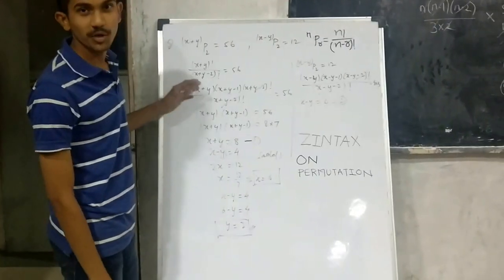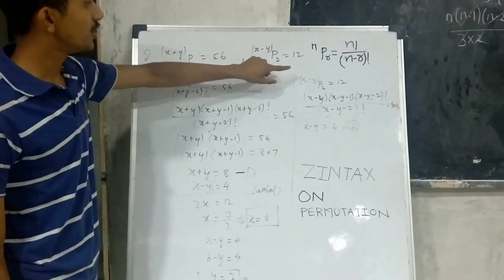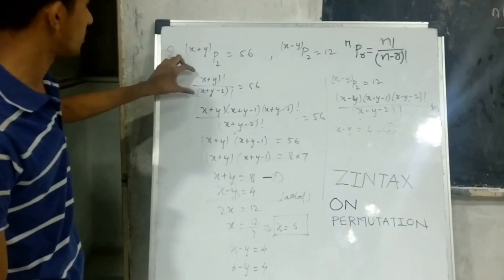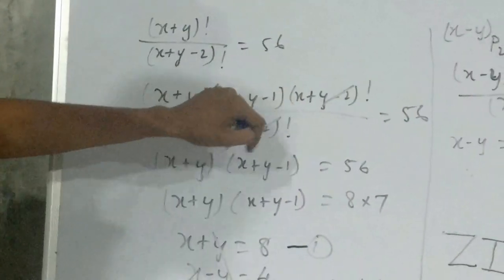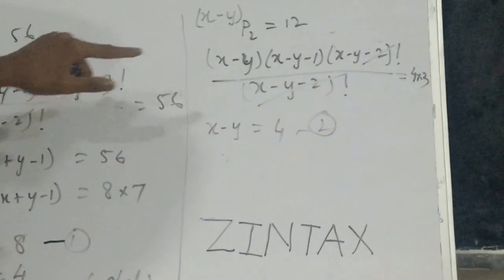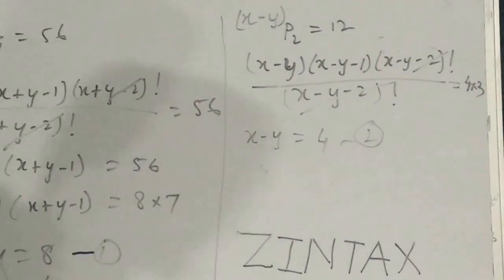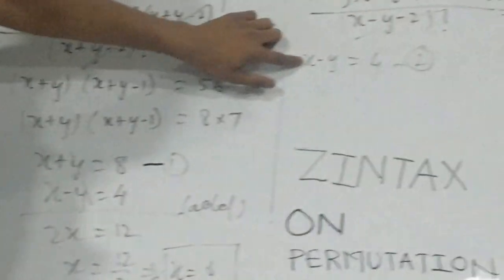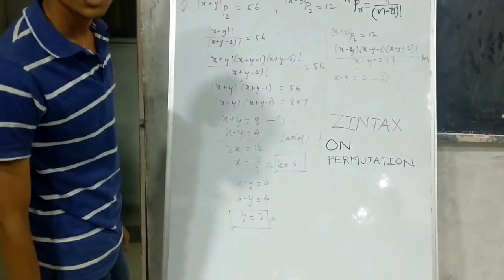Zintax sum on permutation by Anees kutty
🎓 Anees Defence Career Institute 🎓
(ADCI), PUNE

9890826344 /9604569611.